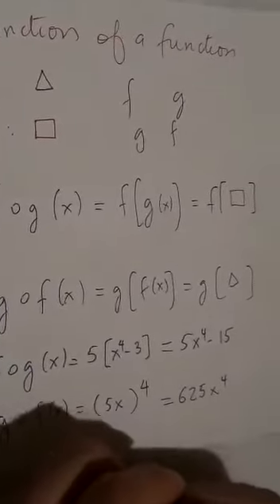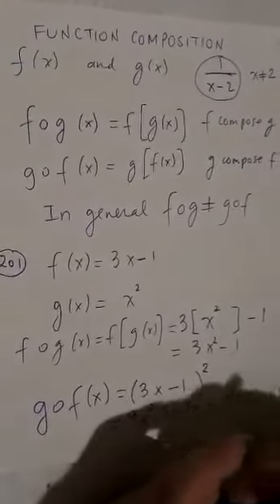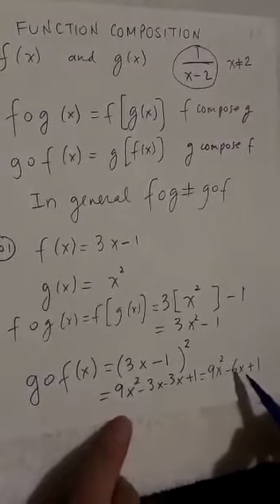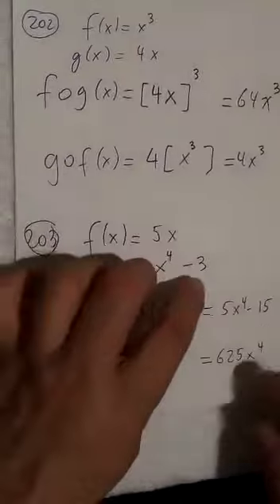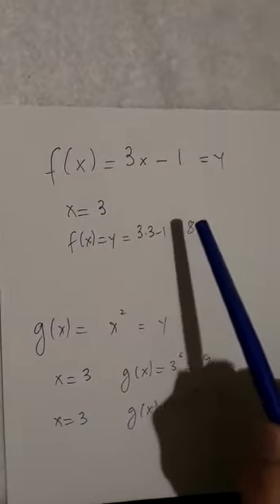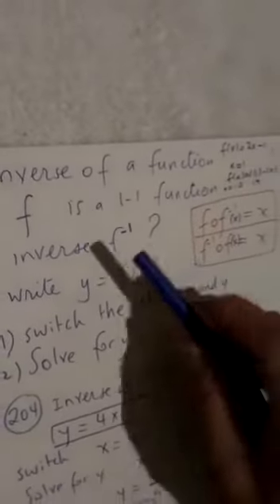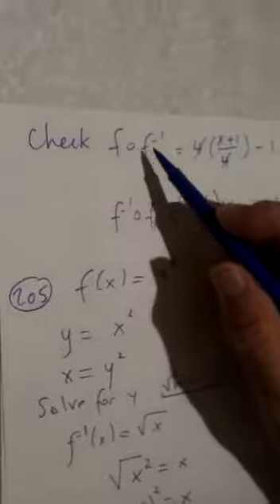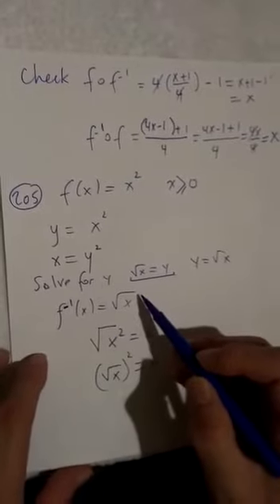Composition of Functions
This video introduces the concept of composition of functions